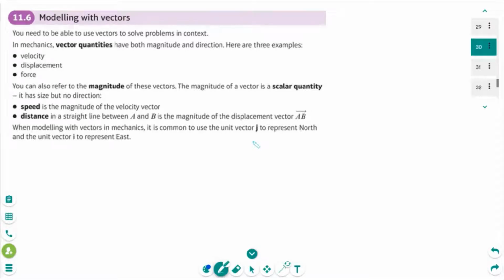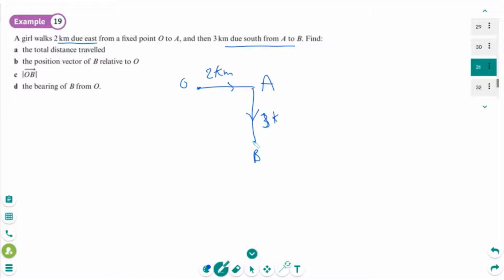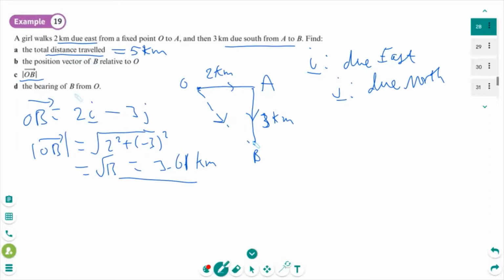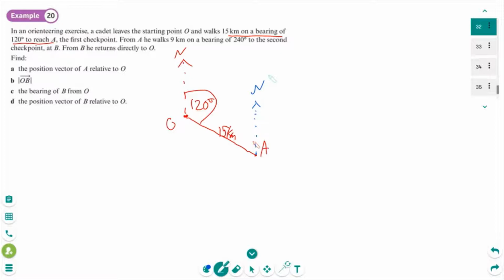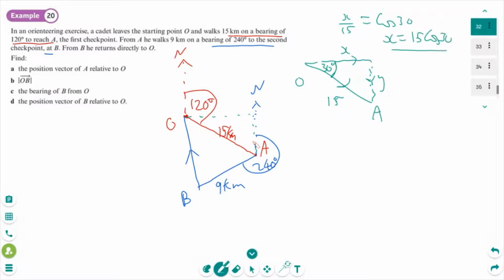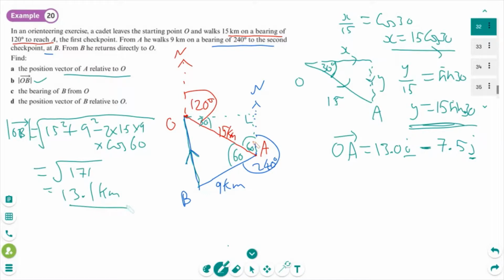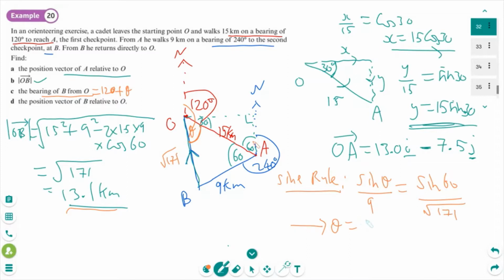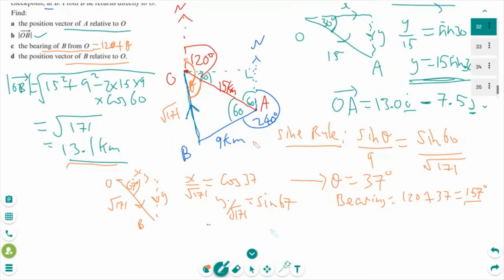Modelling with Vectors 2.04.20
Some clips from a group lesson on solving problems in context with vectors during the first national lockdown. I used the Bitpaper whiteboard and an overheating Microsoft Surface Pro! All student voice and chat have been removed for privacy.